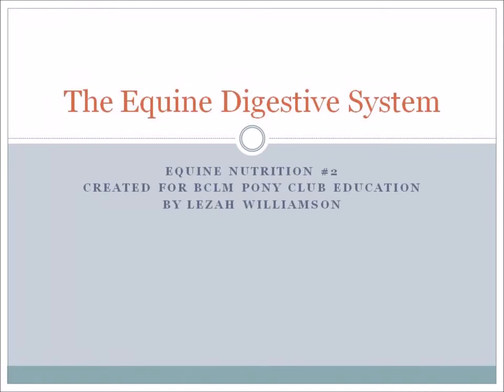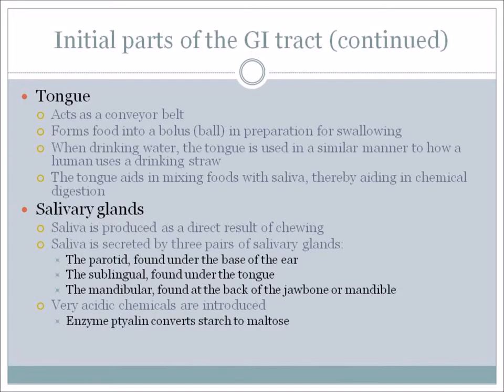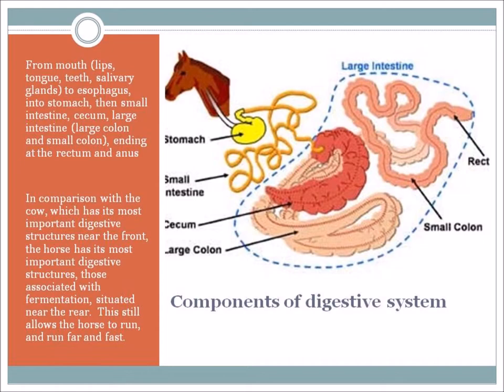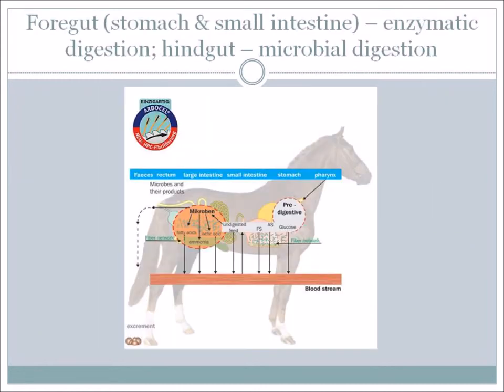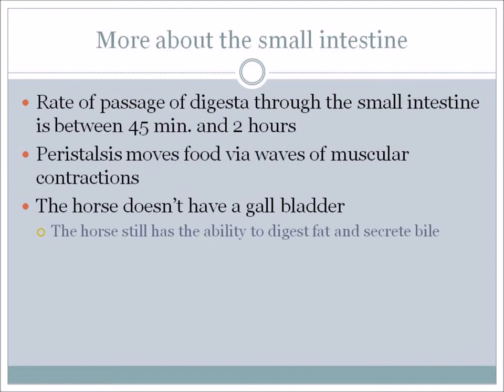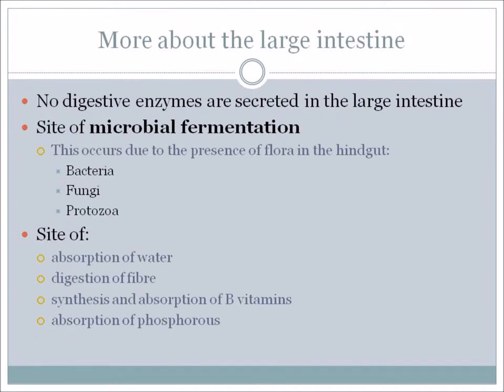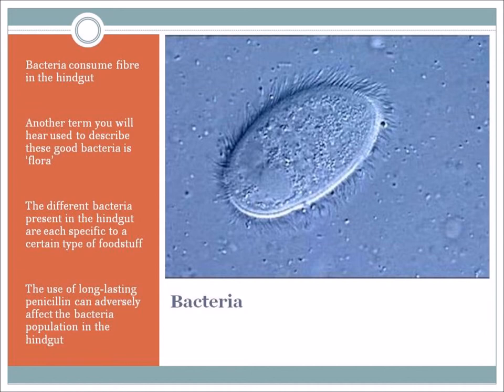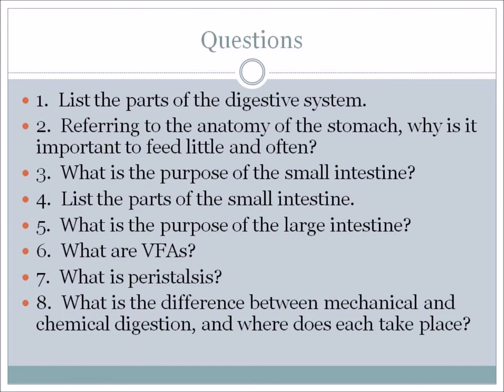Digestive System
A video lecture on the equine digestive system. For Pony Club testing levels C2 through A.